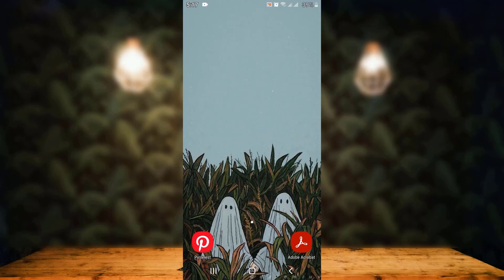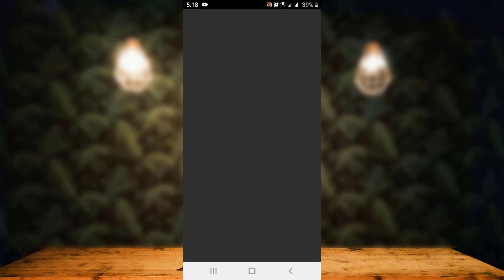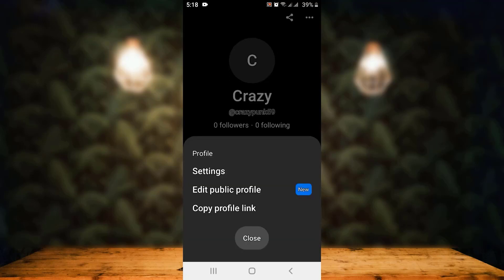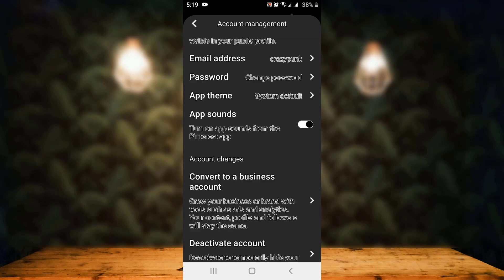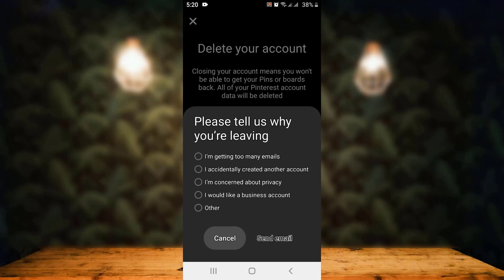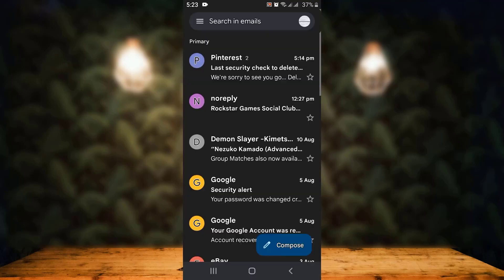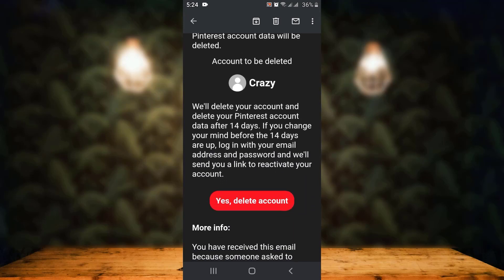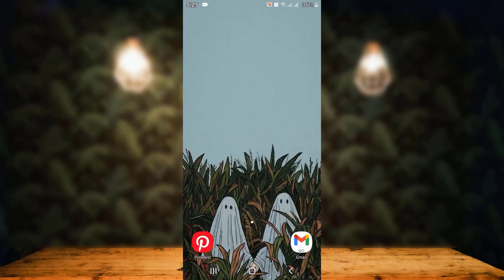How to Delete Pinterest Account | 2022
In this tutorial, I will guide you on how to delete Pinterest Account.

Follow these simple steps:
1) Open up your Pinterest account.
2) Tap on the profile icon in the bottom right corner.
3) Next tap on the three-dot icon.
4) Next tap on settings.
5)  Next tap on Account Management.
6) On the other page right at the bottom tap on Delete your data and account.
7) Next make sure to go through the confirmation and then tap on continue.
8)  Before deleting the account make sure to select a valid reason for deleting the account and then tap on send an email.
9) Next open up your email and then make sure to go through it and then tap on  Yes, delete account.
And that is how you can delete your Pinterest account.